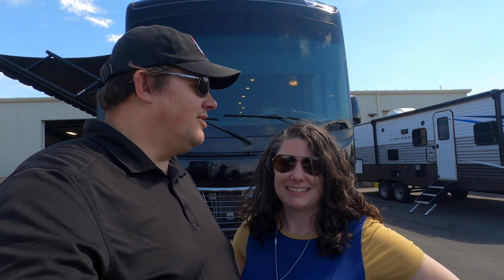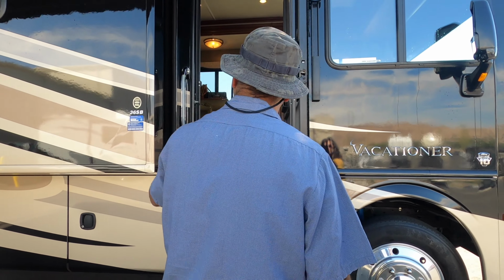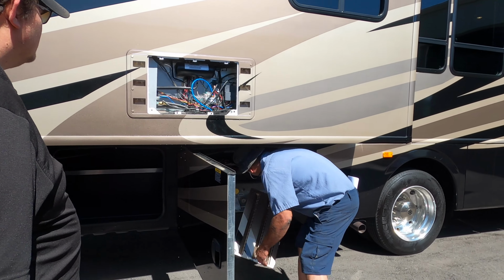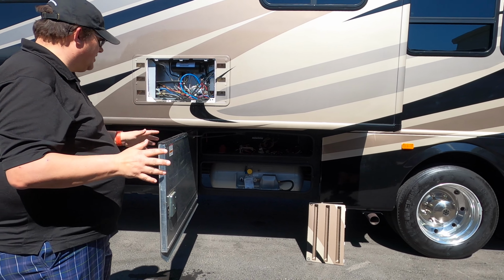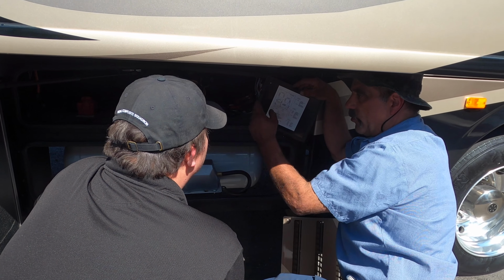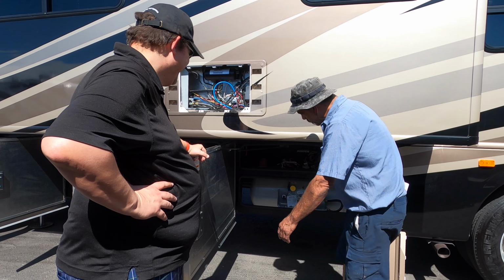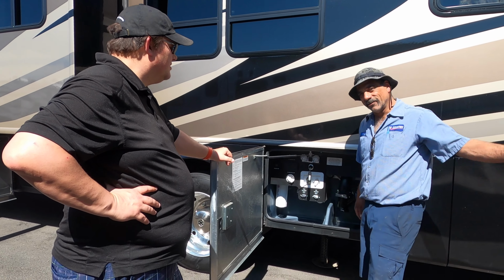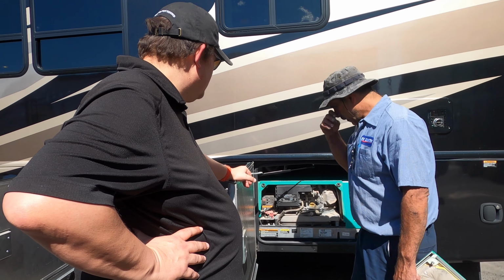2015 Holiday Rambler Vacationer 36SB Walk Through Pt 1 - Ep 18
This is part 1 of our RV Country Walk Through for our 2015 Holiday Rambler Vacationer 36SB. There will likely be two parts so check the other one out. Of course, your RV, even if it's the same model and year, could be different. Ours was set up as a show model and traveled the country for 4,500 miles before finding its first owner. So, the configuration might be a bit different.

Let us know if there is anything you'd like to see more detail on!

Gear:

Holywood Rambler Vacationer SB36